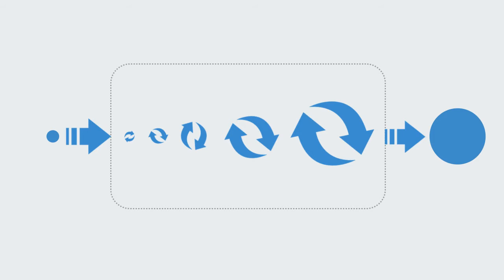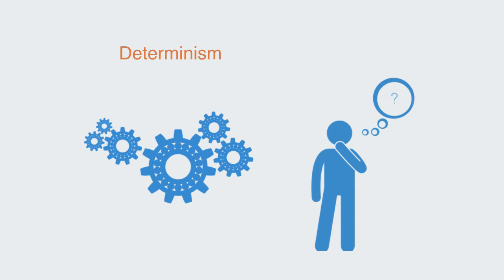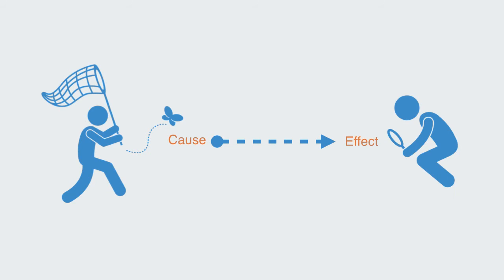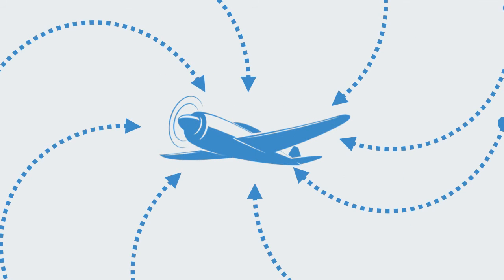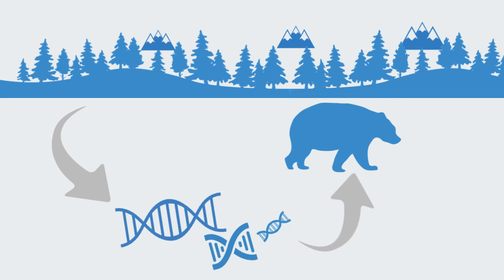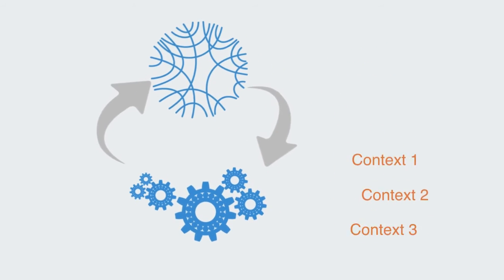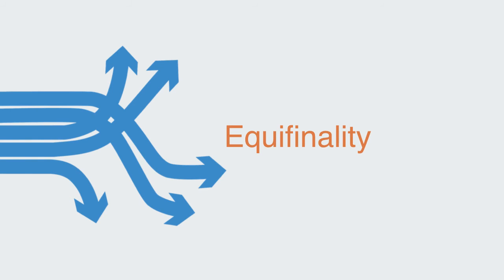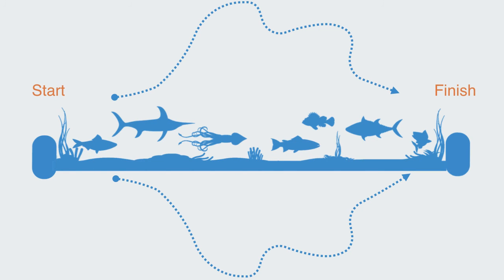Nonlinear Causality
Nonlinear causation is a form of causation where cause and effect can flow in a bidirectional fashion between two or more elements or systems and where a single effect may have multiple causes. The essential characteristic of nonlinear causality is the idea of feedback that an effect can create a cause, but equally, this cause can then be feedback to create an effect in the first system.